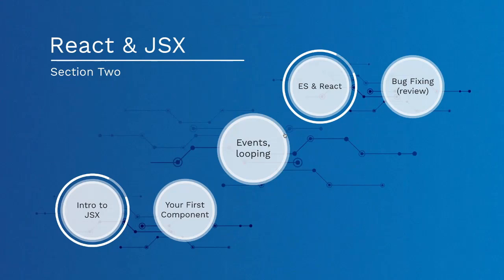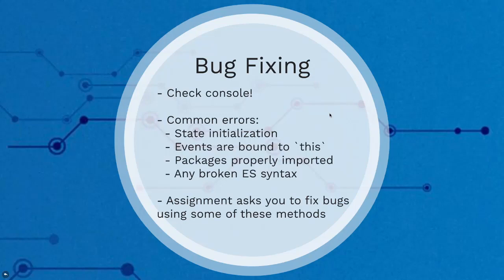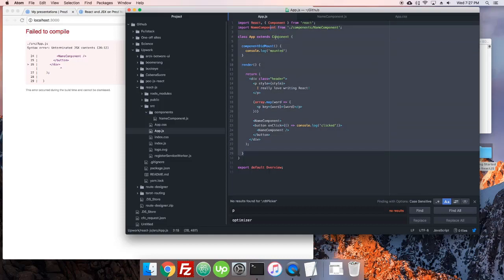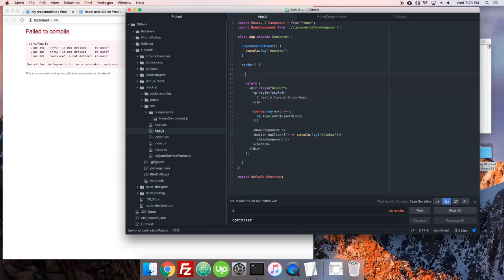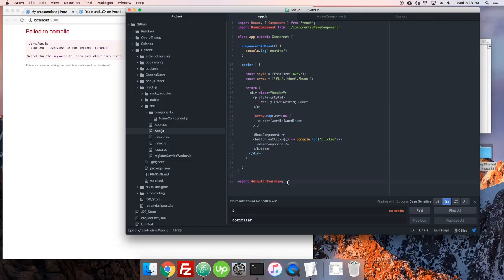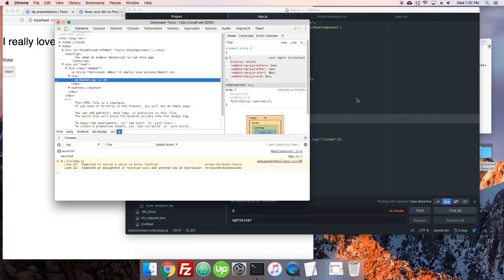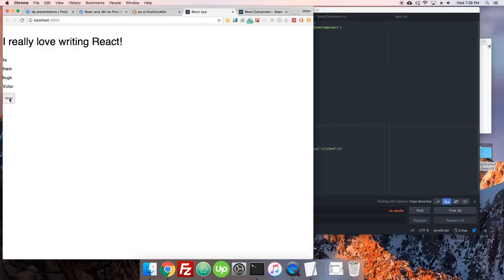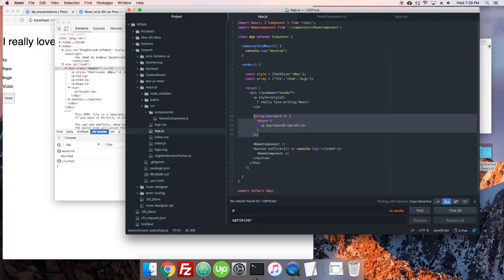Introduction To React JS | Bug Fixing | Part 10 | Eduonix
Well done! We've almost completed all the basic fundamentals of React. One last topic that we shall be covering today is, Bug Fixing! It basically involves checking console and removing all errors. We will also be discussing a few practical examples. Let's start.

You will find the playlist for the entire series on React JS

You can get instant access to the entire course along with certification